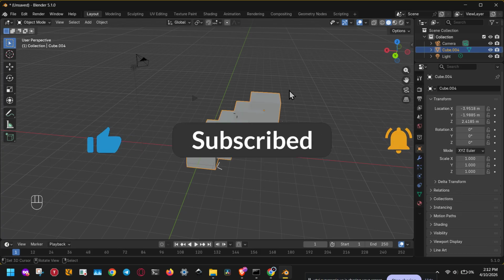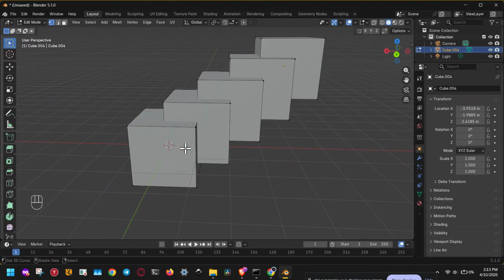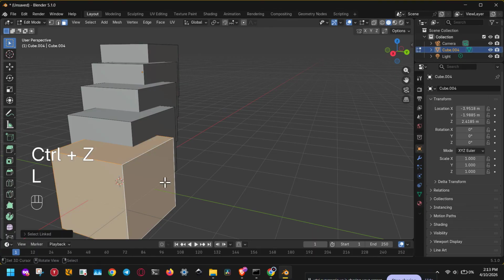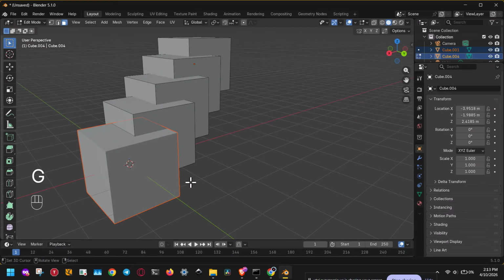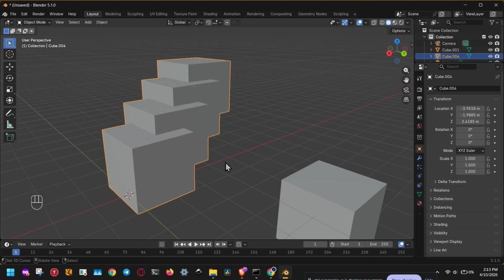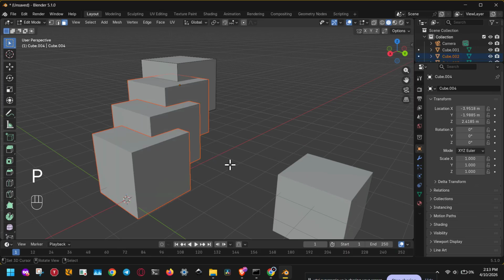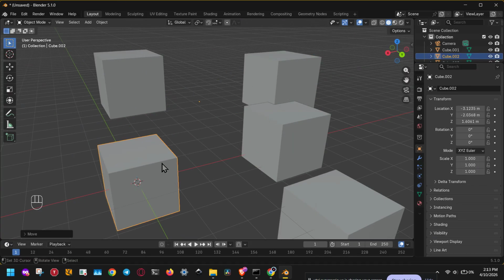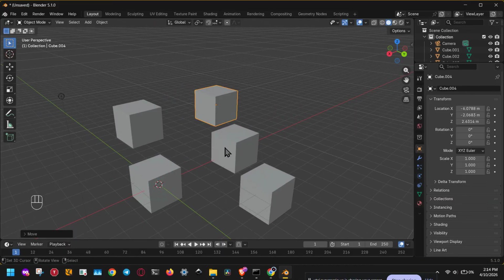How To Separate Objects In Blender (Fast Easy Guide)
Learn how to separate objects in Blender fast using the P shortcut in Edit Mode. This quick guide covers Selection, By Material, and By Loose Parts for clean mesh splitting.

🕚Timestamps:
0:00 Intro
0:16 Enter Edit Mode
0:30 Select The Mesh Part
0:44 Press P To Separate
1:00 Choose Selection, By Material, Or By Loose Parts
1:30 New Object Appears In Object Mode
1:46 Final Tips

✍️What You'll Learn In This Video:
• How To Separate Objects In Blender Using The P Shortcut
• How To Split A Mesh By Selection In Edit Mode
• How To Use Separate By Material In Blender
• How To Separate Loose Parts Into New Objects
• How To Work With Mesh Separation In Object Mode

💡Pro Tips:
• Use By Loose Parts for fast cleanup of imported meshes.
• Separate by material when your model already has organized surface groups.
• Remember to stay in Edit Mode before pressing P.
• This method works on meshes only, so it won’t apply to every Blender object.
• Press Tab to move between Edit Mode and Object Mode quickly.